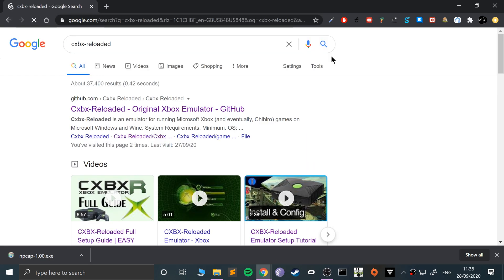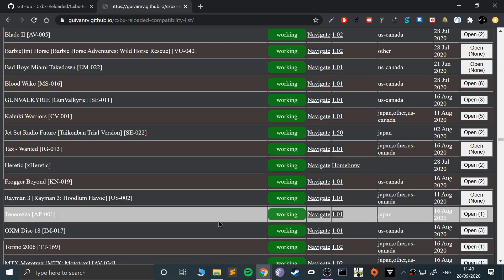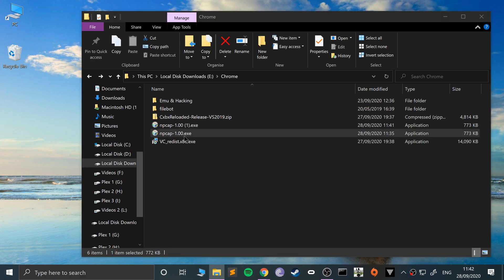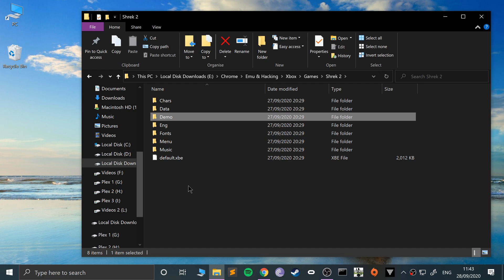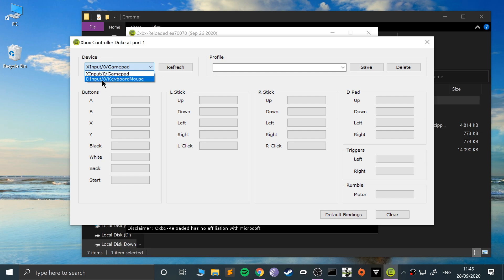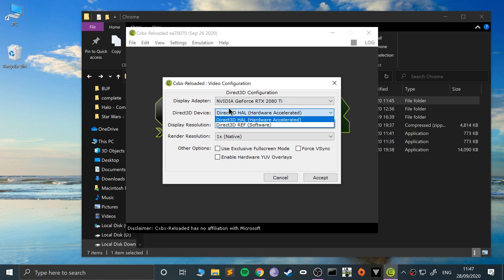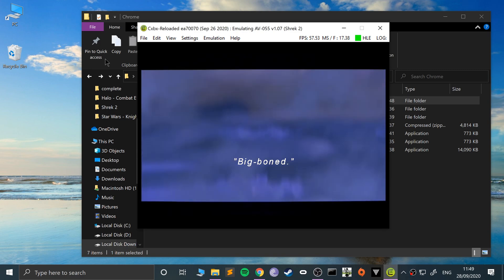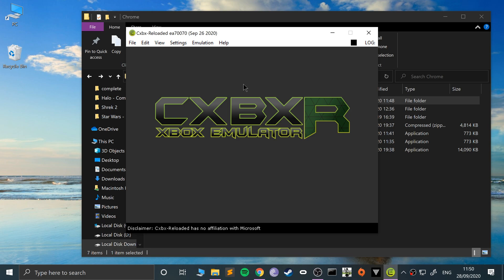CXBX-Reloaded Windows Setup Tutorial | SUPER EASY Original Xbox Emulator